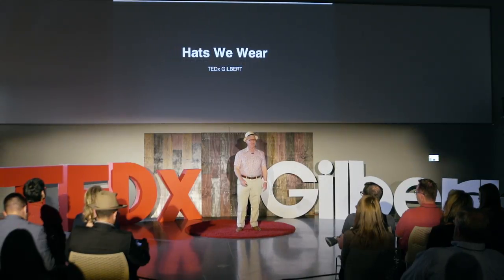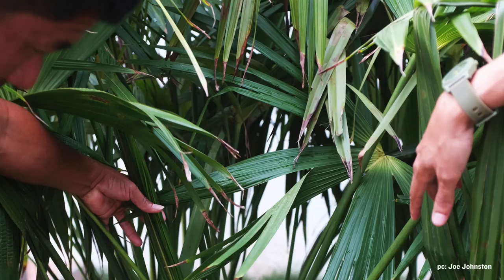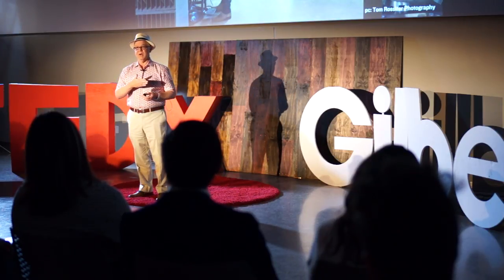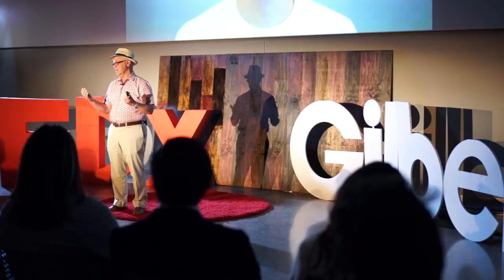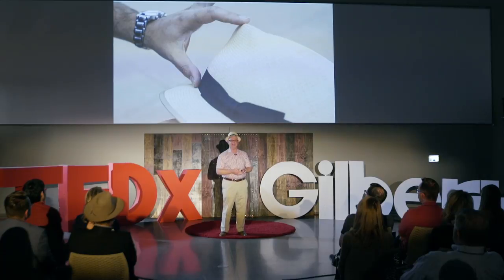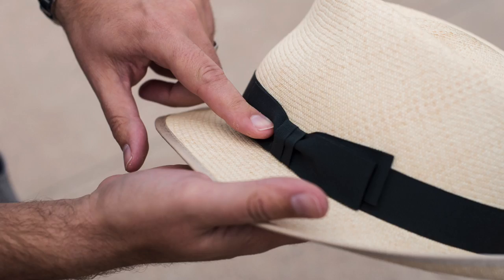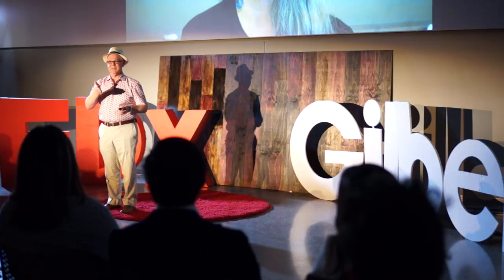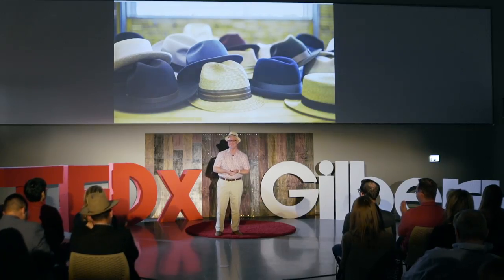Hats We Wear | Joe Johnston | TEDxGilbert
We each play different roles with our identities. Join restaurateur, entrepreneur and "dream-doer" Joe Johnston as he discusses the history, culture and benefits of hats.  Joe – Called “The Best Thing to Ever Happen To Gilbert,” Joe is best known for founding Coffee Plantation, Joe’s Real BBQ, Liberty Market and Joe’s Farm Grill. He developed his family farmland into Agritopia, a progressive subdivision. He holds multiple degrees from Stanford University. He considers himself a dreamer-doer. He comes up with ideas that he feels will benefit the community and bring together the resources to make the ideas come to life. This talk was given at a TEDx event using the TED conference format but independently organized by a local community.